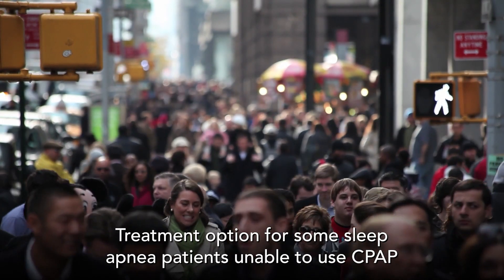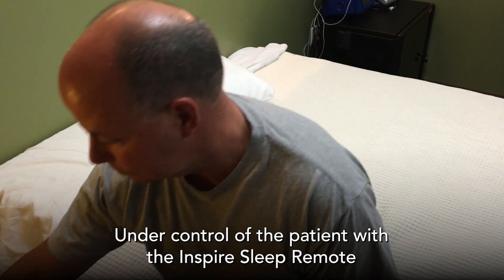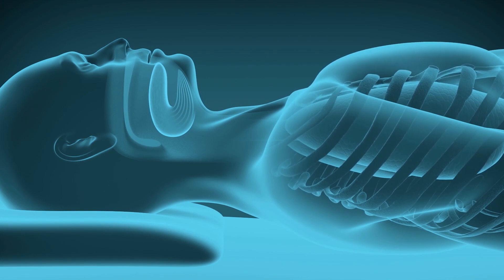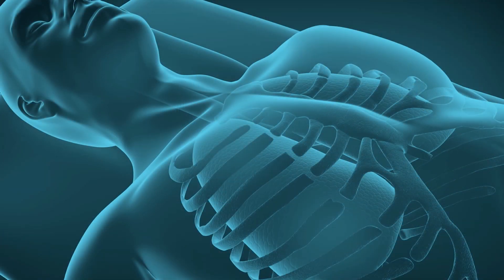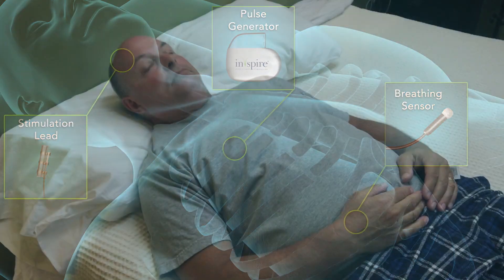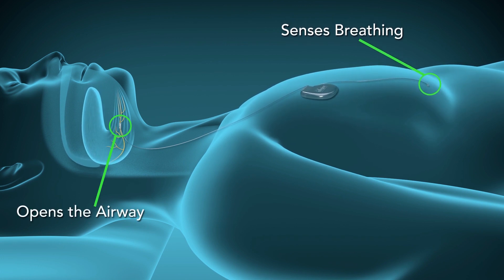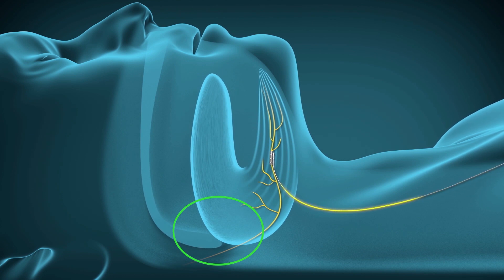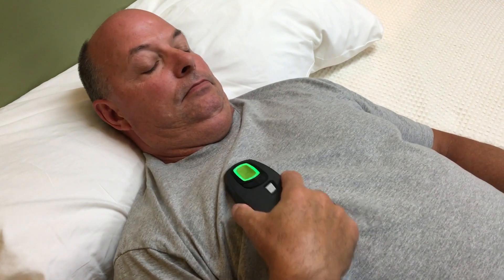Alternative Sleep Apnea Treatment with Inspire Therapy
Augusta University Health is the first in the CSRA to offer an implant therapy for better sleep. Inspire therapy works inside the body with a patient’s natural breathing process to treat sleep apnea. Mild stimulation keeps the airway open during sleep, allowing oxygen to flow naturally. Using a small handheld remote, you turn Inspire on before bed and off when you wake up.

Courtesy: Inspire Medical Systems